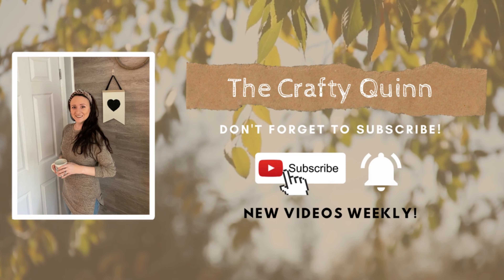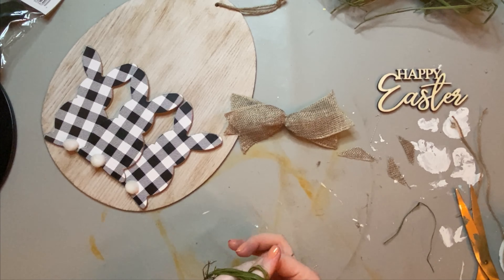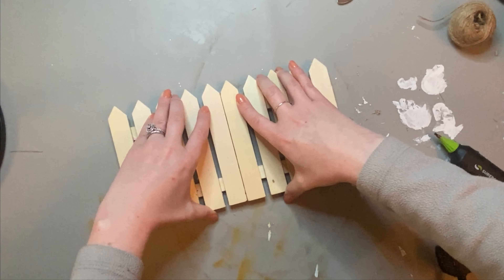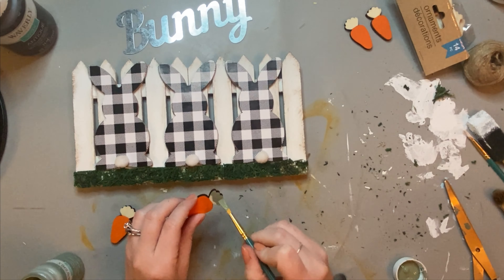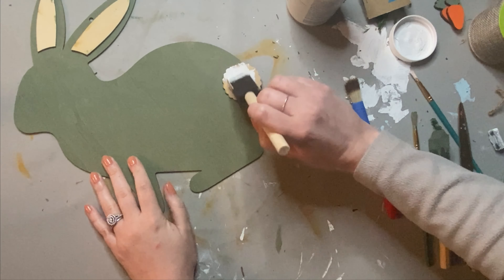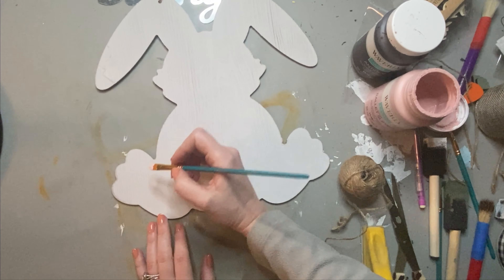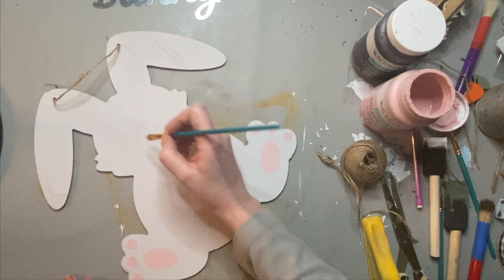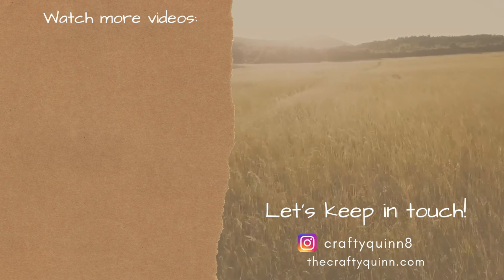NEUTRAL 2022 EASTER DOLLAR TREE DIYS | EASTER 2022 DIY IDEAS | BUDGET FRIENDLY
New neutral 2022 Dollar Tree Easter DIYs and ideas you must try for 2022 using more of Dollar Tree's wooden signs in collaboration with  @wendyscreativespace! Make sure to check out her video too! These are super easy, no skill-required crafts.
-Chip brushes
-Glue eraser